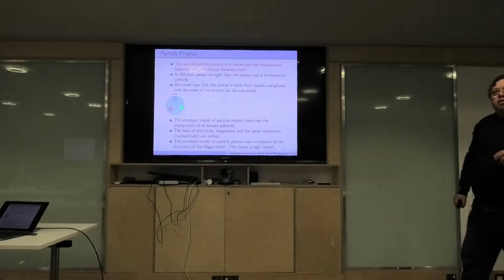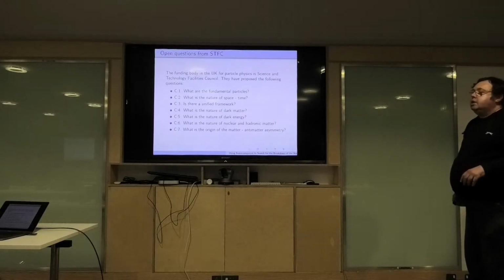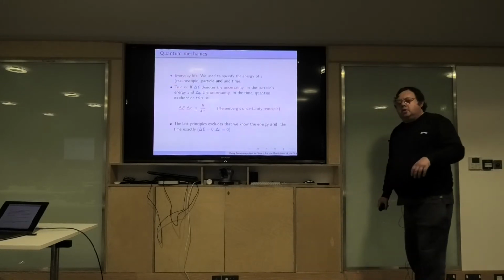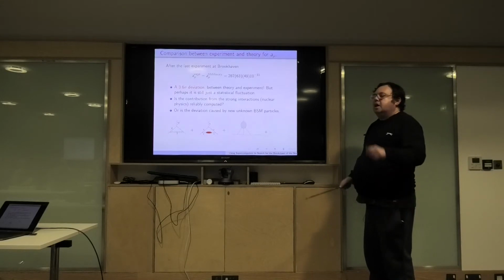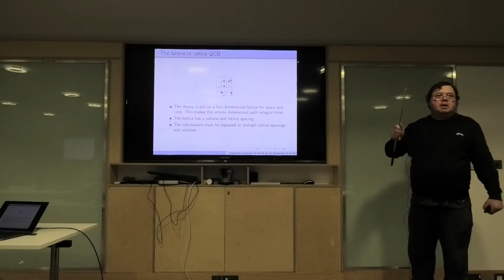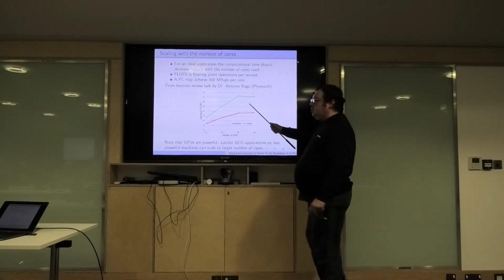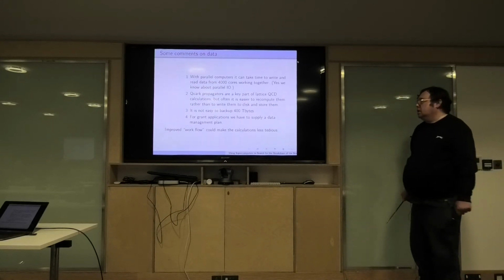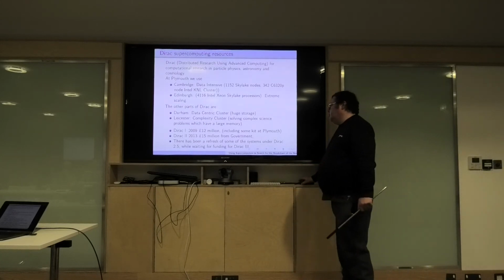Big Data Challenges - Particle Physics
This talk is one of two from a special evening jointly organised with the Institute of Physics.

Using Supercomputers to Search for the Breakdown of the Standard Model of Particle Physics

Dr Craig McNeile, Lecturer in Theoretical Physics, University of Plymouth.

We only understand 5% of the matter in the universe. What is the rest of the 95% - the so called dark matter?

Craig gave a short overview to some of the open questions in particle
physics. He discusses the use of High Performance Computing
(HPC) to solve the equations of QCD (one of the theories behind
nuclear physics), and how these calculations are required in searches
for novel fundamental physics theories.